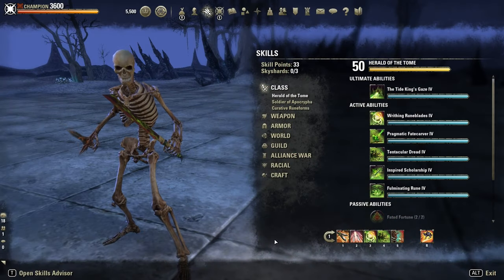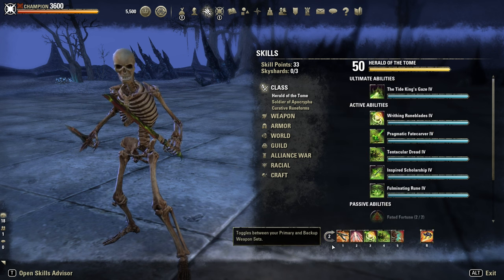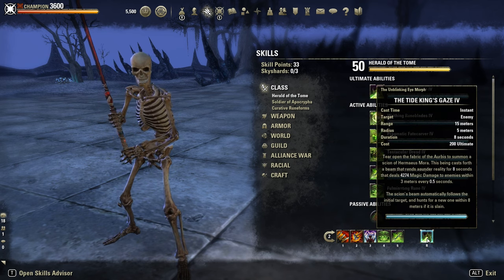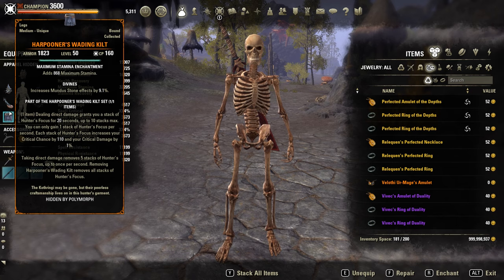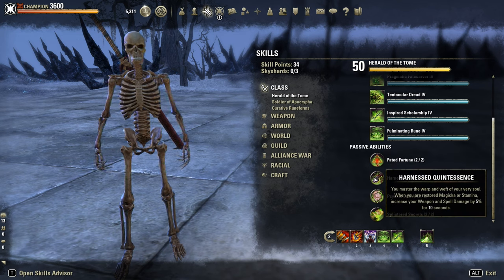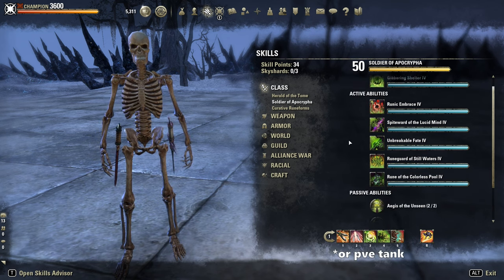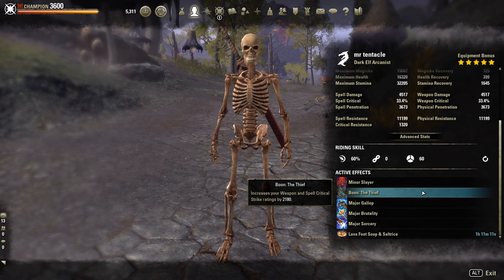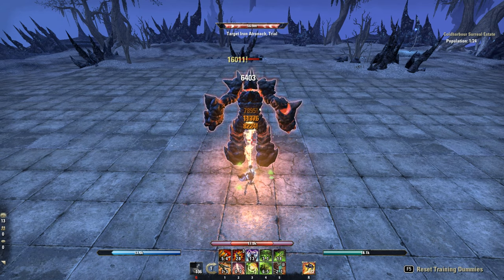New Class! 🐙 Arcanist PVE Build - ESO Necrom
Rotation:
Prebuff with Inspired Scholarship + Deadly Cloak.
Start with:
Barbed Trap - Barswap - Stampede - The Tide King's Gaze (Ultimate) - Fulminating Rune -Carve - Degeneration - Barswap - Tentacular Dread - Rending Slashes into Writhing Runeblades Spam! Reapply Dots as soon as they run out (except of Carve, keep all 3x Stacks, no expire). Do not Barswap with Tentacular Dread, clunky Animation. Not much to say about the Rota tbh, super simple :D
If you have Questions type them down below or add me on Discord!

Race: Dunmer
Mundus: Thief
Food: Lava Foot Soup
Potion: Weapon Power

Timestamps:
Intro: 0:00-0:29
Build: 0:30-7:22
Parse: 7:23

Artist: Nomyn
Title: Senses